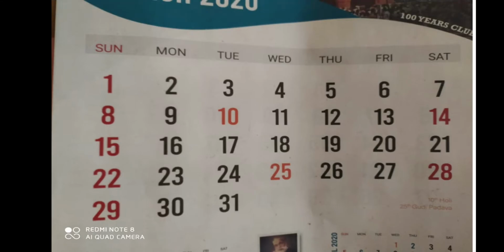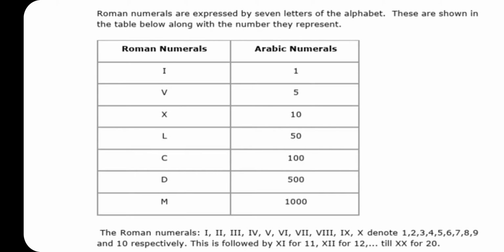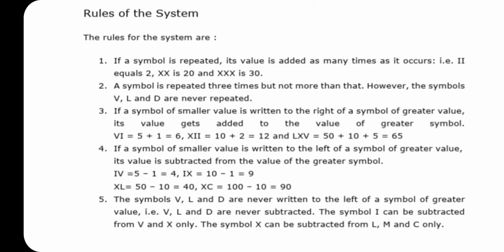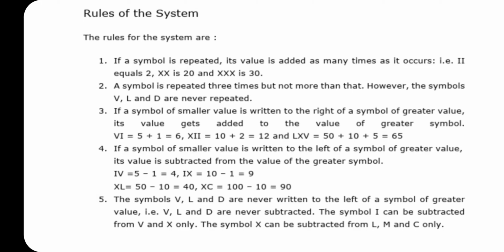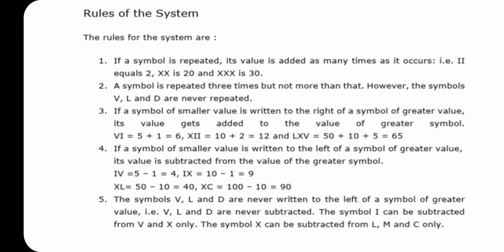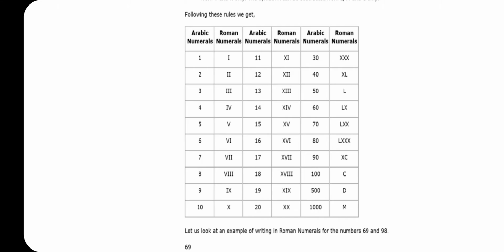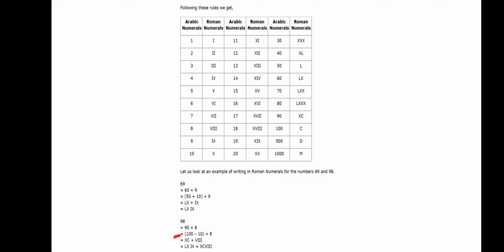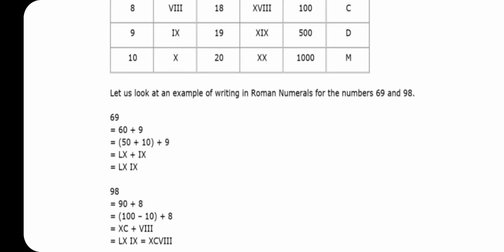STD 6 MATHEMATICS LESSON 1 PART 8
Additional Resource